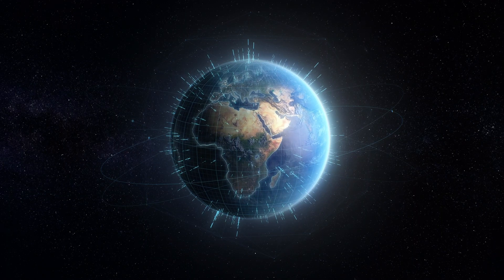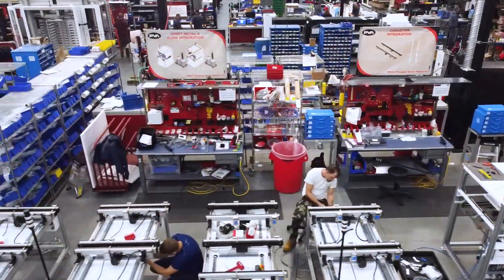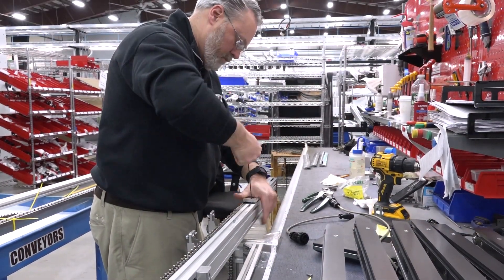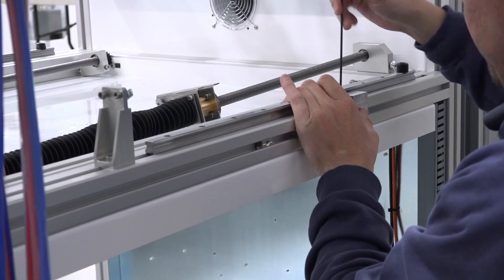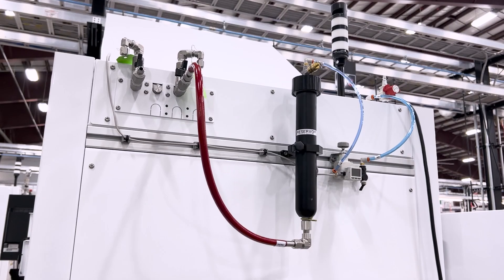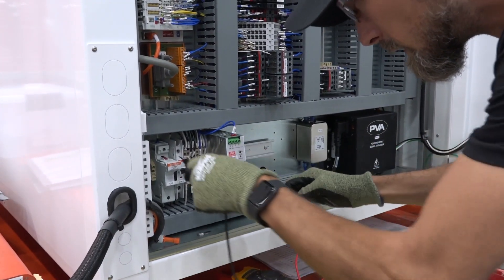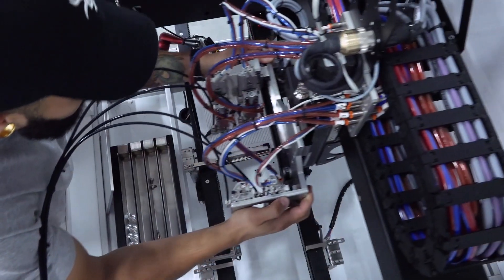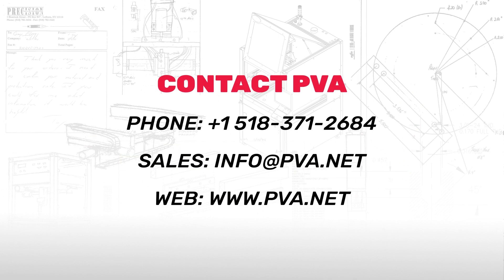PVA - Lifecycle of a Delta 8 Conformal Coating and Dispensing Robot - How It's Made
Step inside PVA Headquarters and onto the production floor as we take you behind the scenes for a step-by-step process on how we make the Delta 8 Direct Series, our flagship conformal coating and dispensing system.